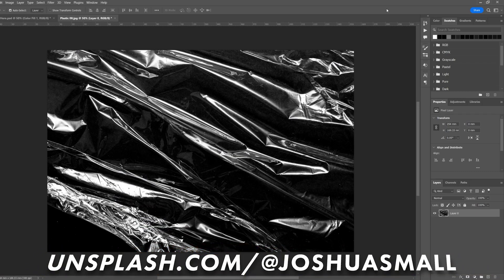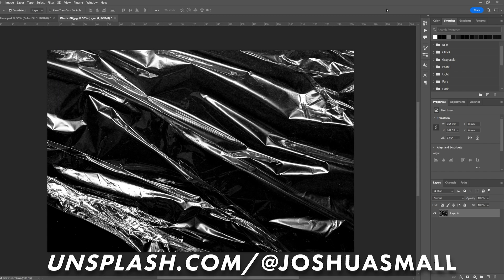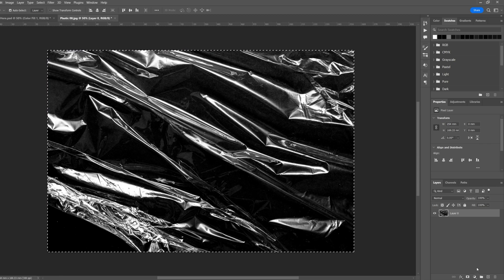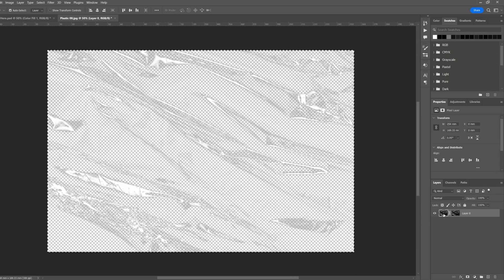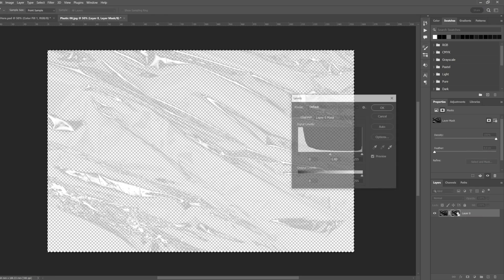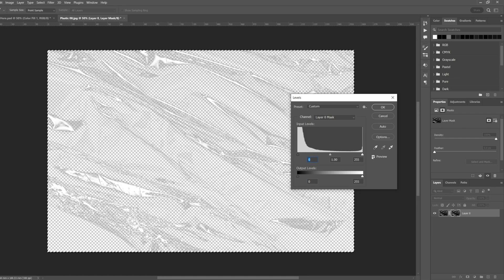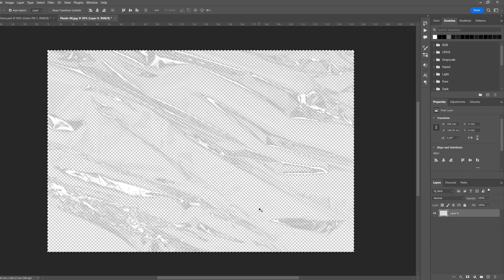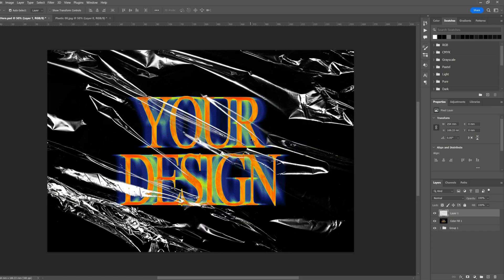Photoshop Tutorial Remove Black Background Plastic Texture JPEG to PNG | Free Texture Pack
In this Photoshop Tutorial learn how to remove the black background from a JPEG plastic texture overlay and save as a PNG or use in your graphic design projects